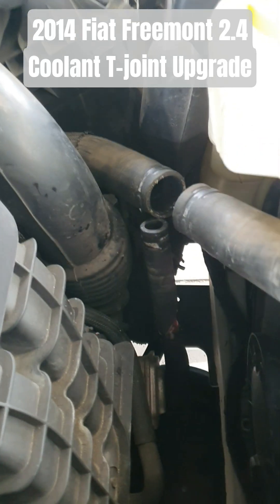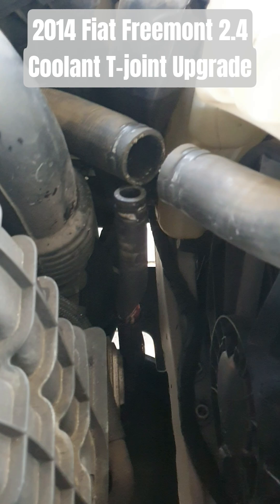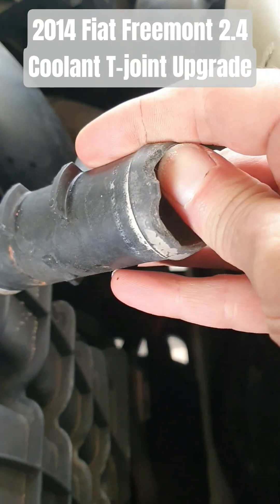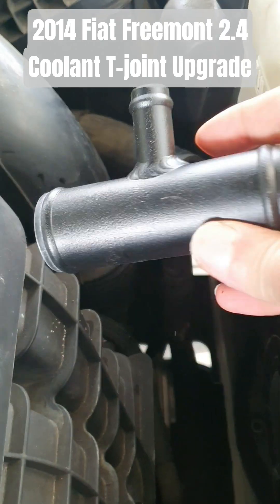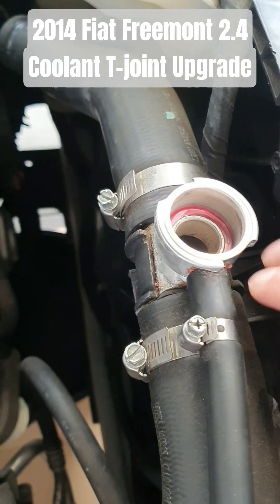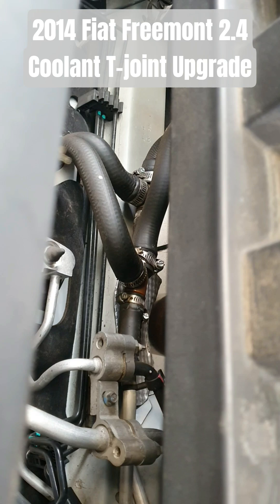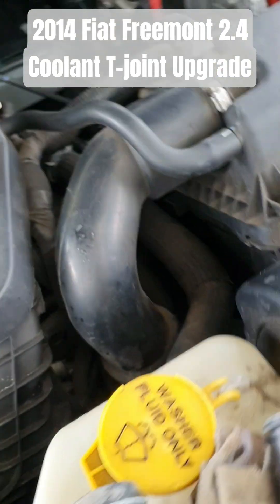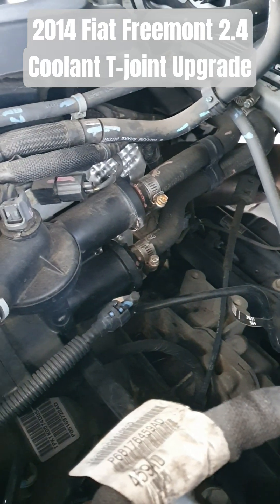2014 Fiat Freemont cooling system upgrades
Follow along for coolant system upgrades to a 2014 Fiat Freemont with the 2.4 dual VVT 4 cylinder petrol engine. This is identical to the equivalent Dodge Journey and this engine is also used in other Dodge cars like the Caliber.
I have already upgraded the heater hose t- joints at the firewall as well as the upper coolant inlet fittings where the radiator cap is located. I use aluminium replacements where possible, otherwise copper but no more plastic!